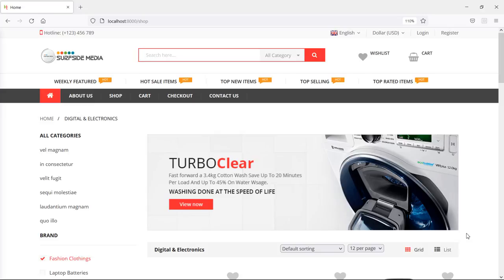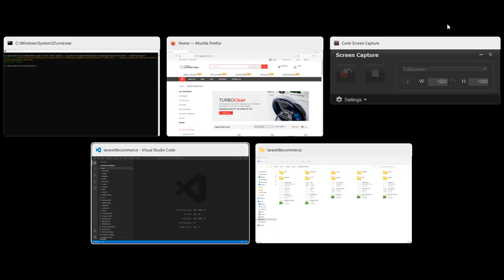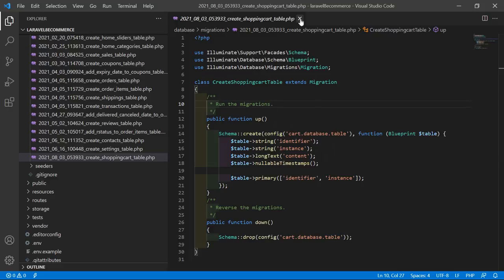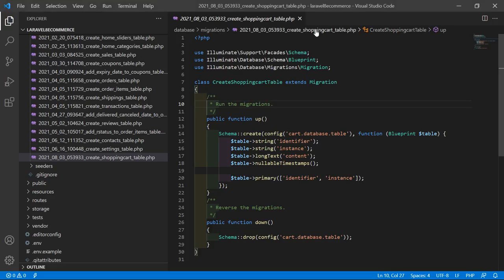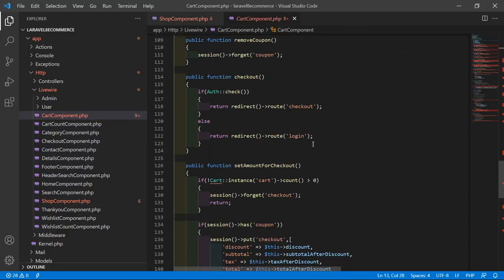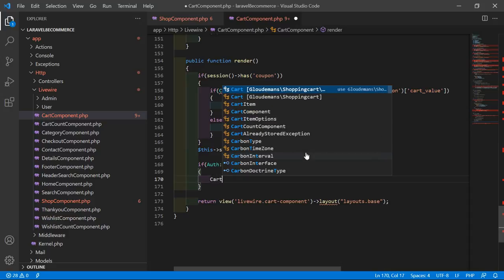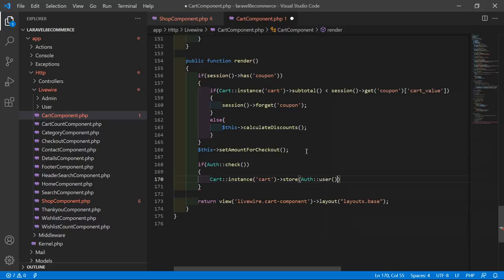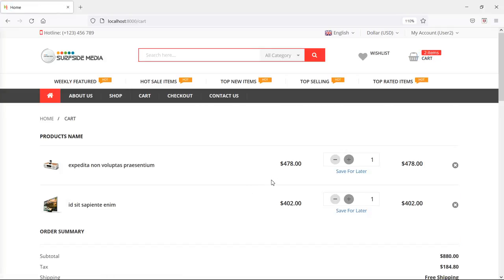Laravel 8 E-Commerce - Shopping Cart Using Database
In this video I will talk about Shopping Cart Using Database.

TOPIC DISCUSSED:

Shopping Cart Using Database

Your Queries -

1.How to create shopping cart using database in laravel 8 ecommerce?
2.What are the steps for creating shopping cart using database in laravel 8 ecommerce?